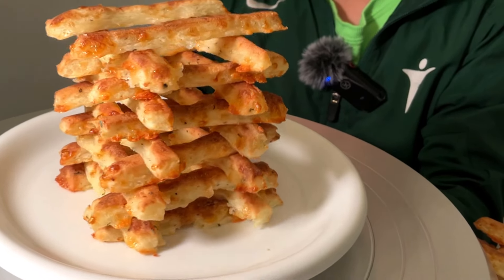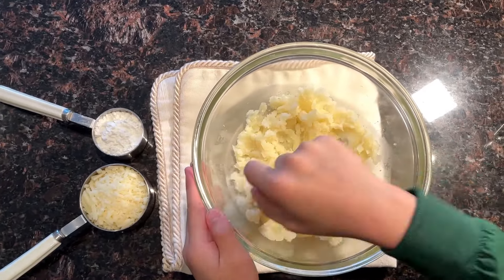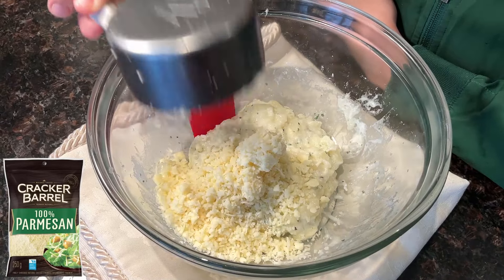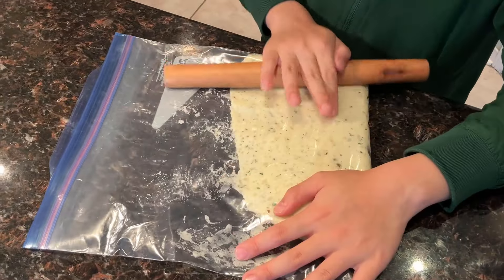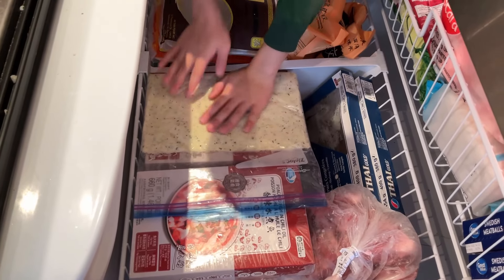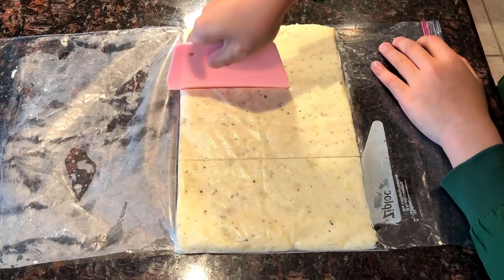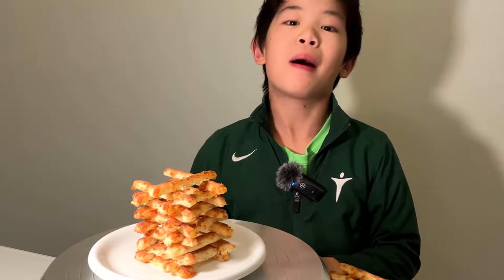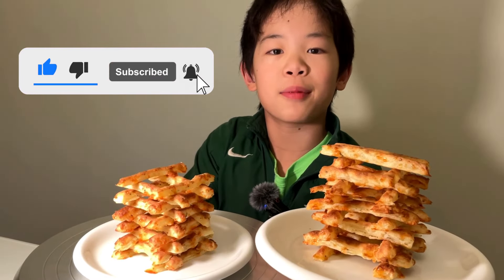No Fry French Fries Recipe 🍟 Meals Kids can COOK!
Crispy Baked French Fries (Oil-Free)
3 Potatoes!! Without Frying In Oil! Super Crispy Delicious Cheese French Fries!!
It is healthier and delicious. It is not fried in oil. From now on, make French fries like this.

Ingredient :
1. 3 small Potatoes
2. Cheese
3. Parsley
4. Black pepper
5. 1/4 cup or 40g Corn starch

Mix, Feeze dough for 30 min, then Cut and Bake at 390F or 200C for 20min.

[Video sections]
00:00 Introduce ingredients
00:14 Prepare potatoes
00:31 Prepare the dough
01:58 Bake the French Fries
02:54 Taste the French Fries

Kids Baking Championship
MasterChef Junior
i can cook
little chef cook
easy recipes for kids